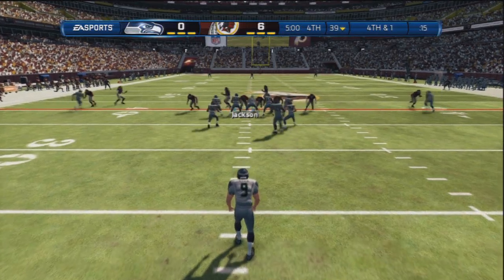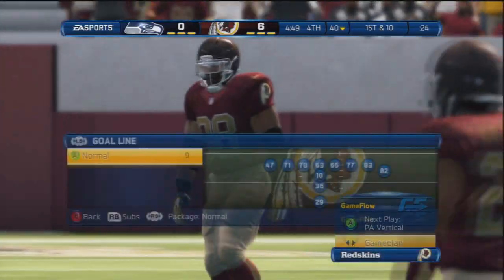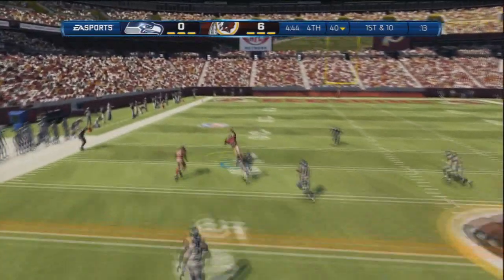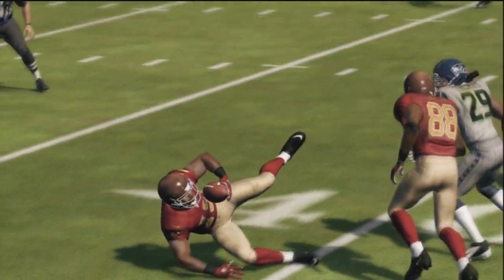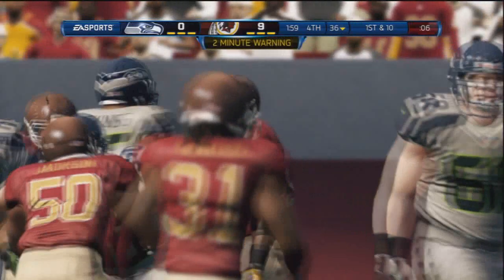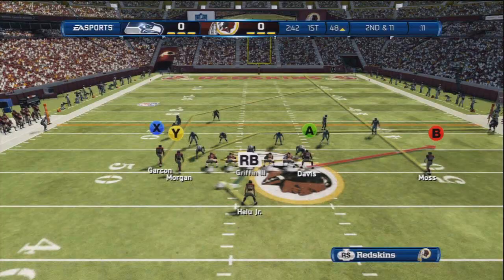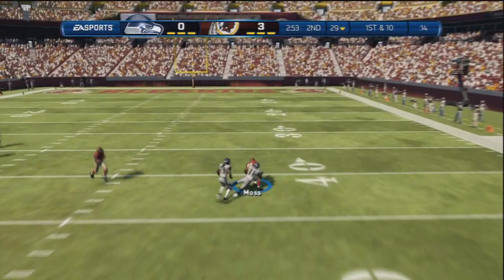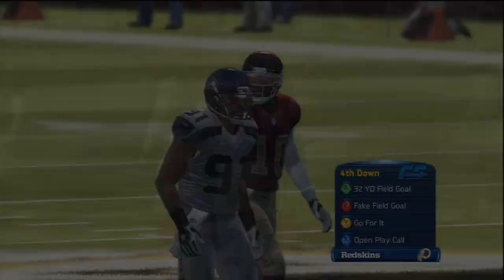Madden 13 - Amazing One-Handed Catch By Josh Morgan (Madden NFL 13 Demo Gameplay)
On the Madden 13 demo I've wanted to test the new passing mechanics and with the new catch animations we will see a lot of highlight reel plays that look awesome in the game. The highlight of this video is a one handed leaping grab by Redskins WR Josh Morgan.